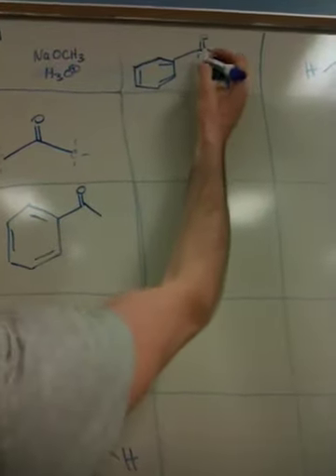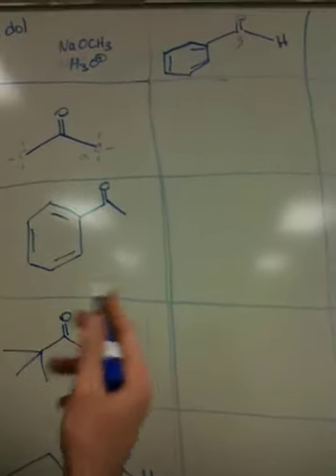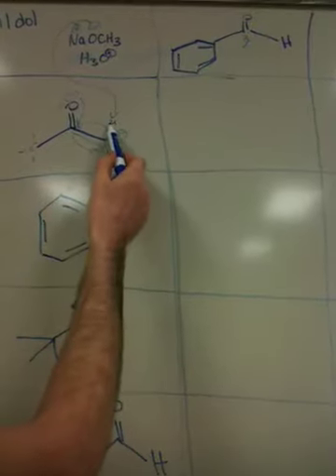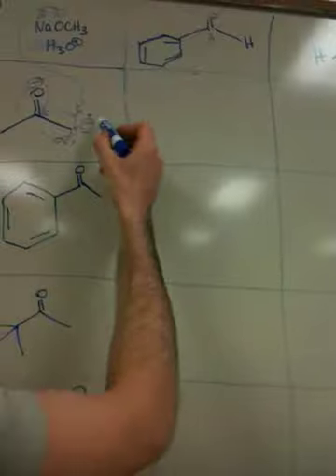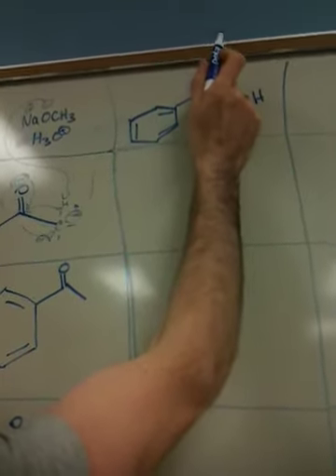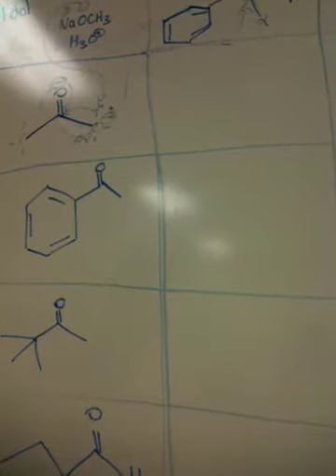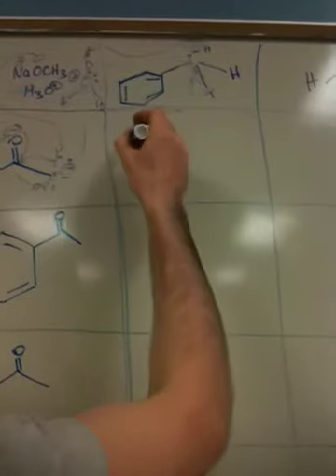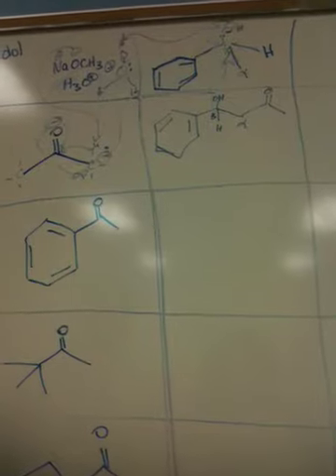Part - 1 Aldol Mechanism and grid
Orgo